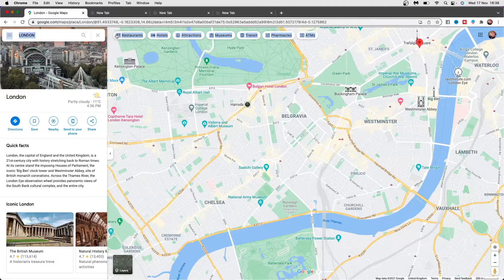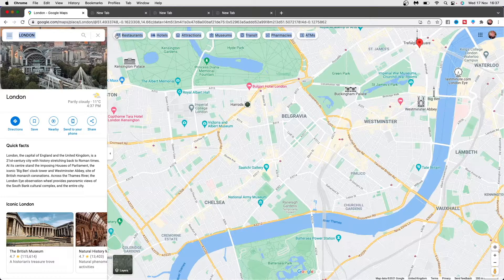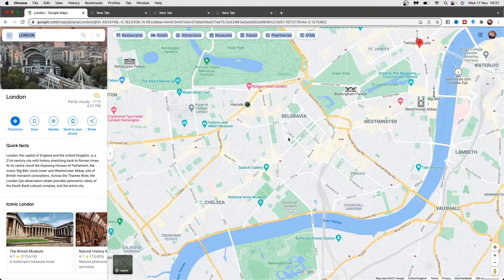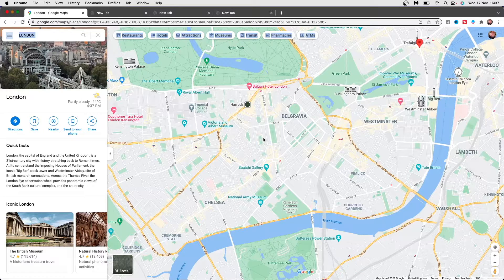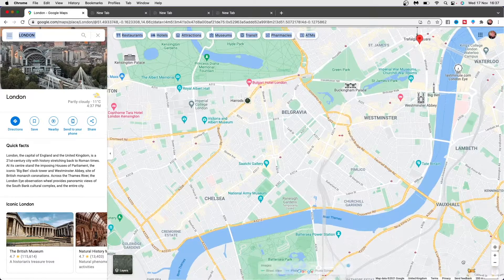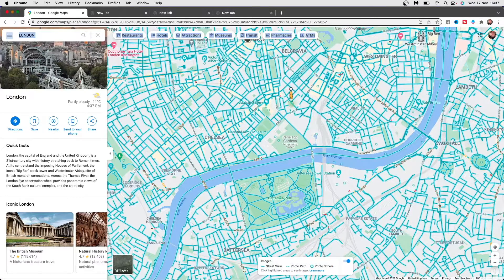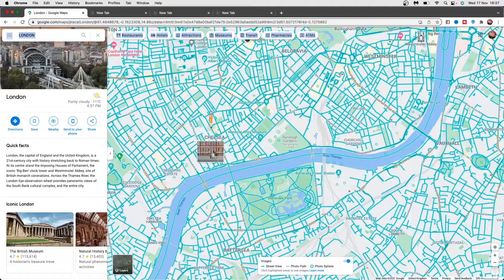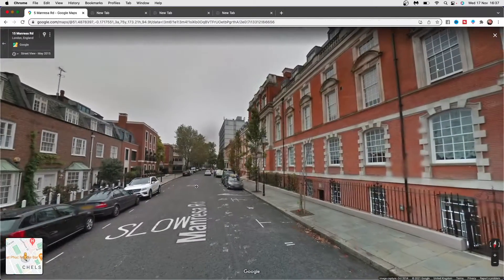How to Use Google Street View on Mac